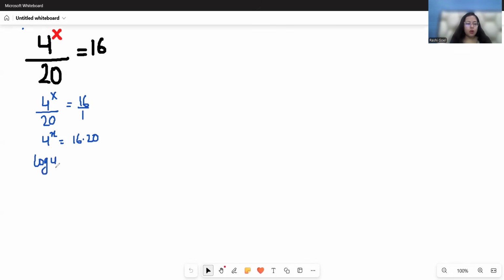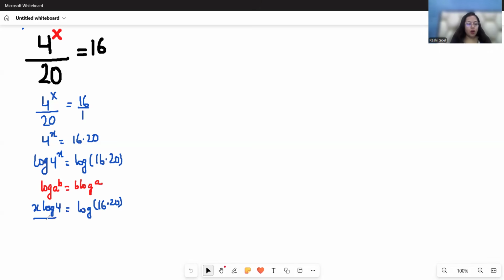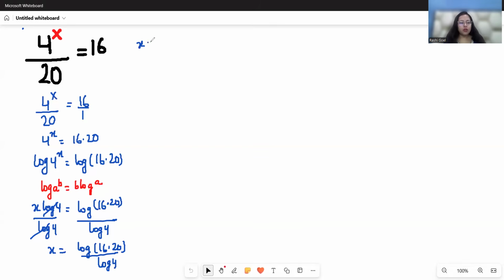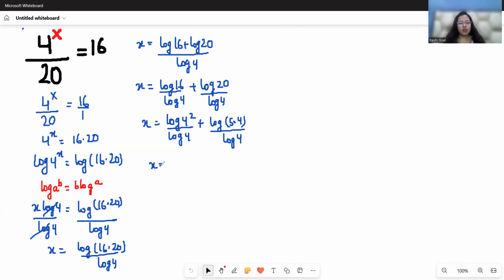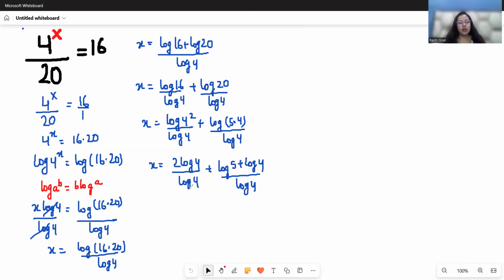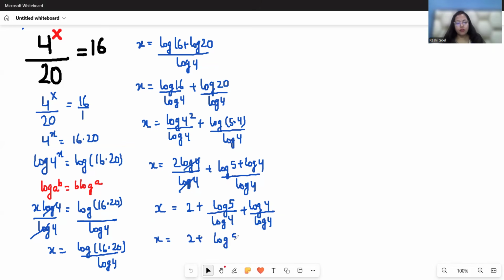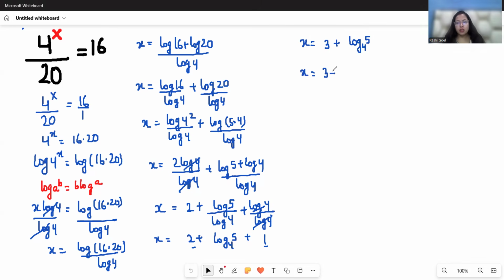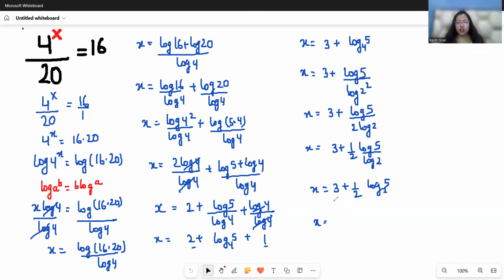4^x/20 = 16 | Can you solve this exponential equation?